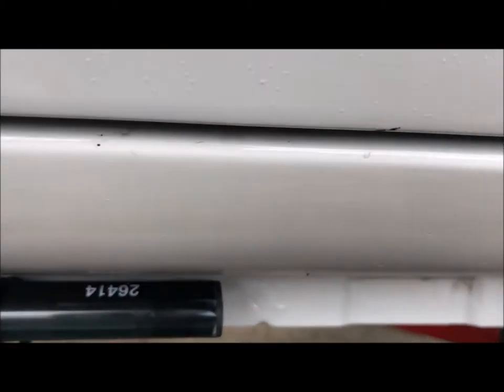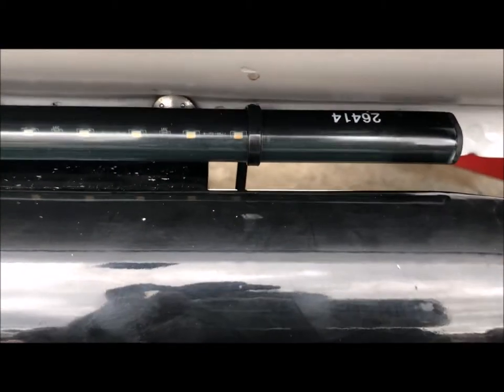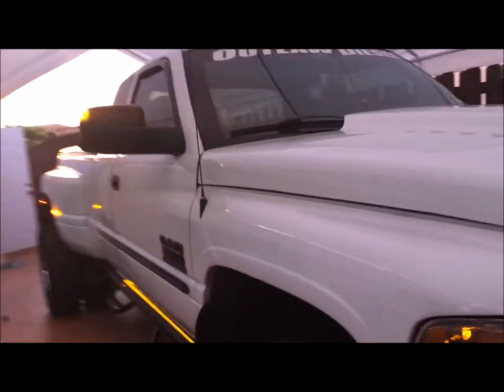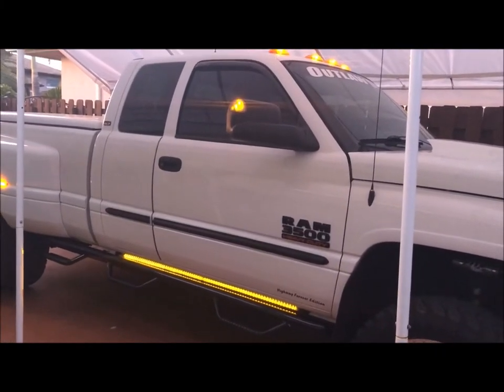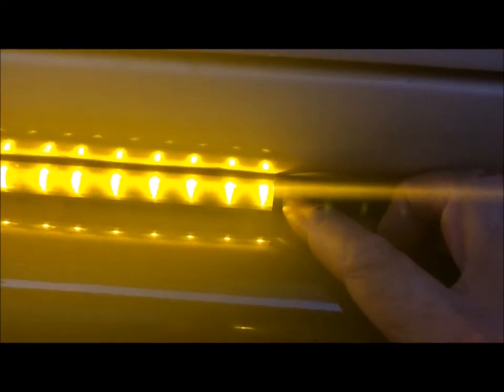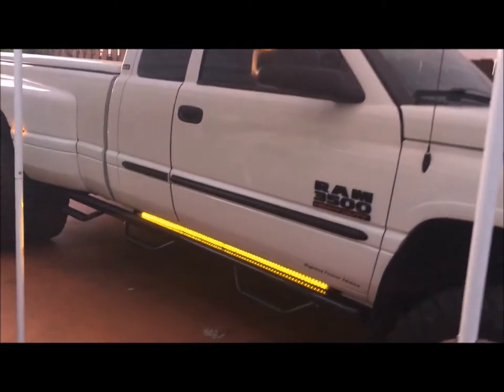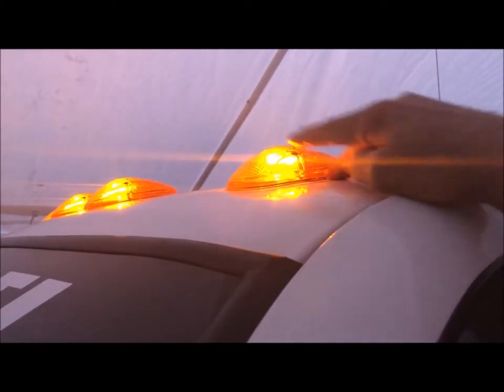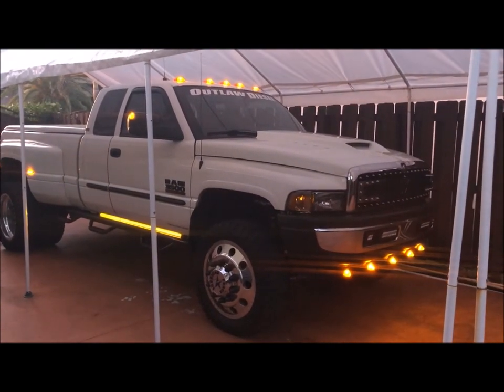Recon 62" BIG RIG LED Side Mounted Running Light On Dodge Ram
Title pretty much covers it!

2ND GEN DODGE.  2ND GEN CUMMINS.